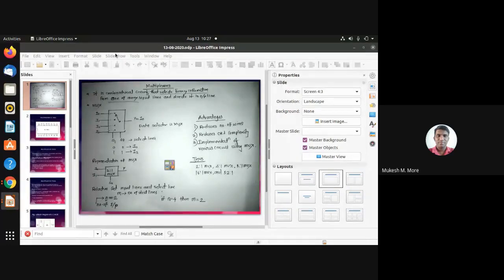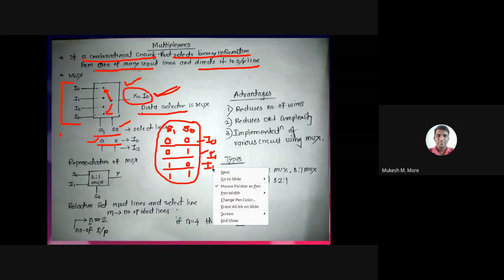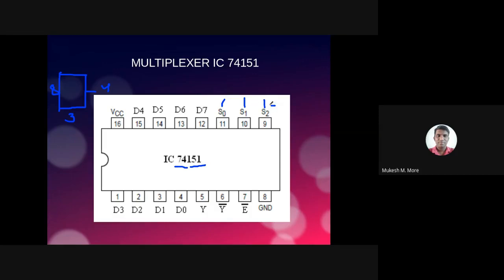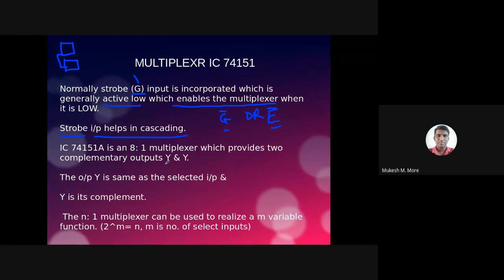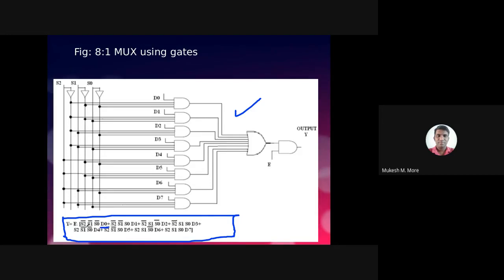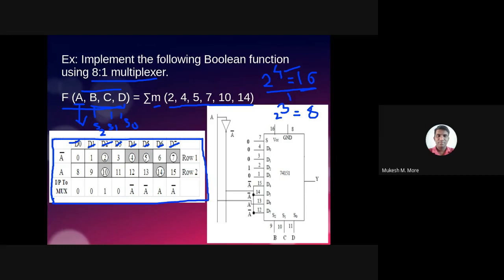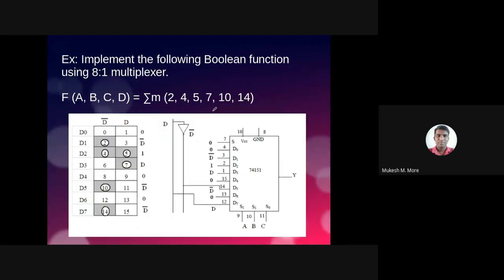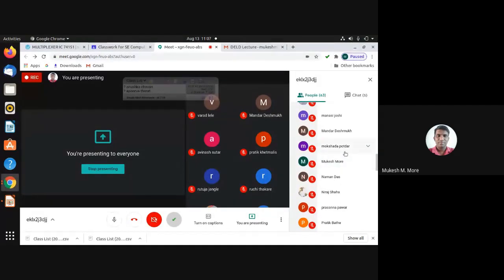DELD Multiplexer IC 74151 SPPU